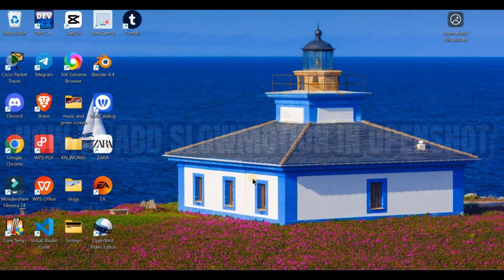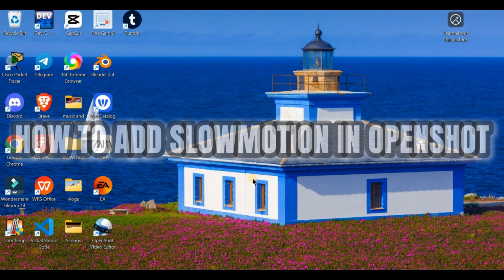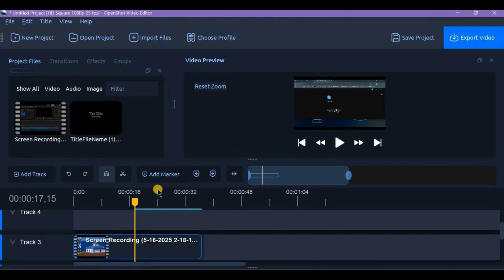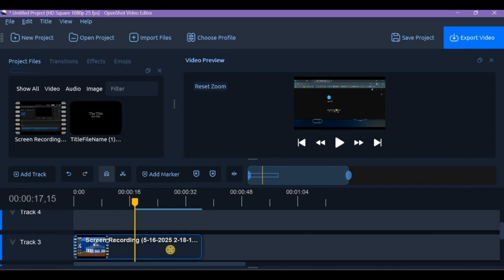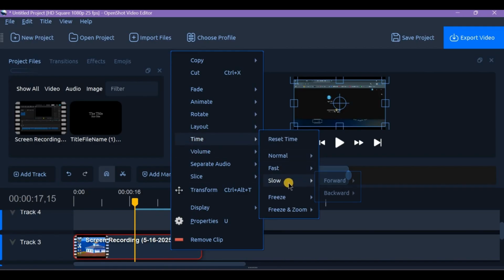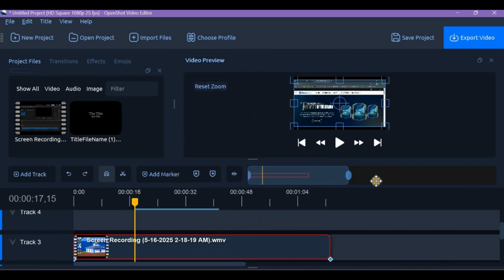How to Add Slow Motion in Openshot 2025?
Adding slow motion in OpenShot helps you highlight key moments and bring dramatic impact to your video scenes. This effect is perfect for action shots, emotional highlights, or any sequence where slowing things down enhances the storytelling and visual appeal.

OpenShot allows you to reduce the playback speed of any clip, giving you full control over timing without losing quality. With just a few adjustments, you can turn regular footage into a captivating slow-motion sequence.